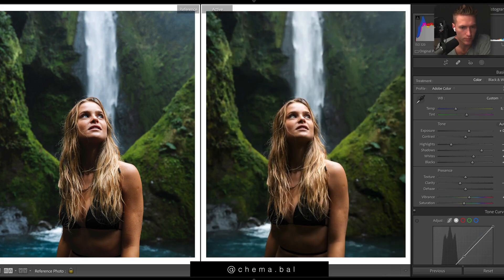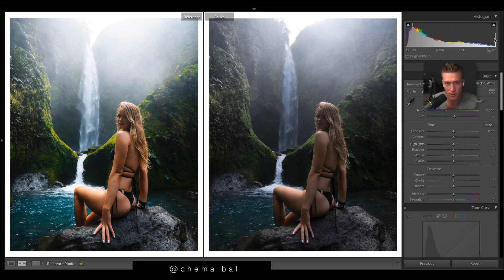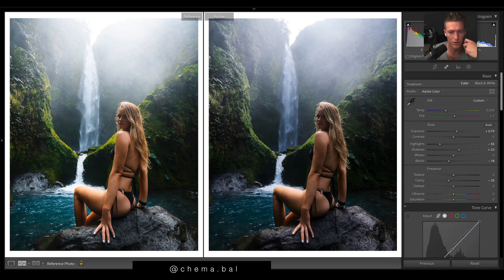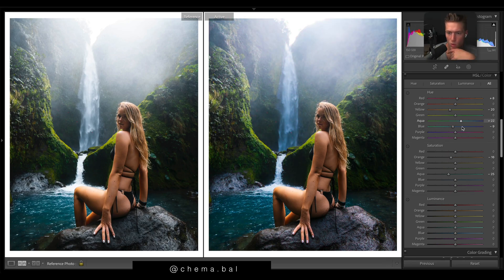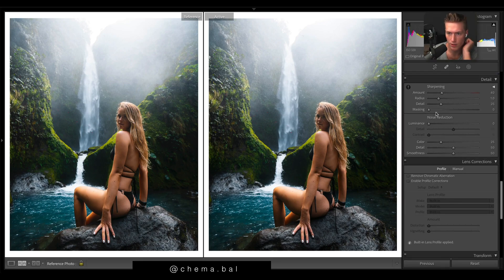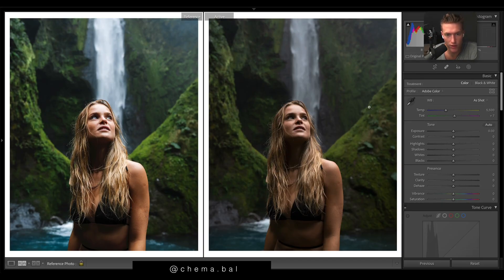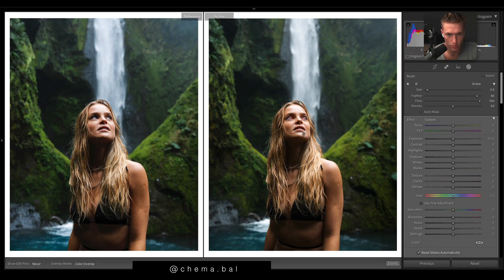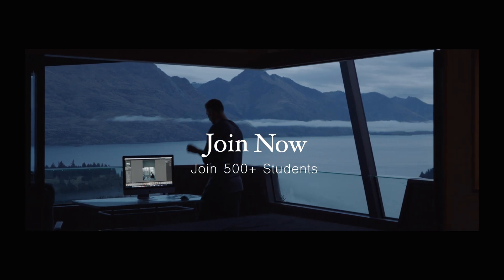Edit Portraits Like @chema.bal - SMOOTH RICH SKIN Tones Lightroom Tutorial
Give Josh a follow!

- 100+ Top quality presets (Limited time)
- 200+ Highest quality structured tutorials with raw images & presets included

Presets!

Luts!